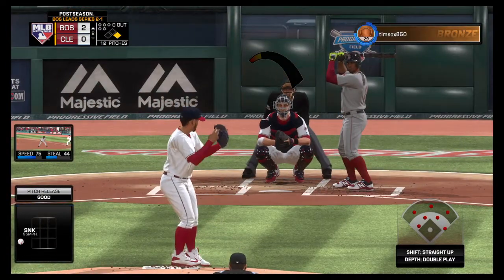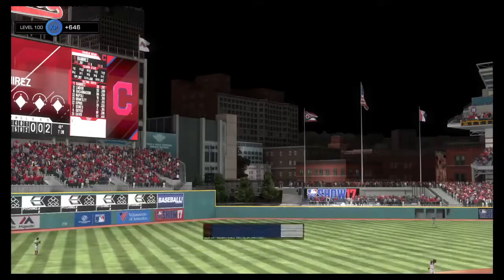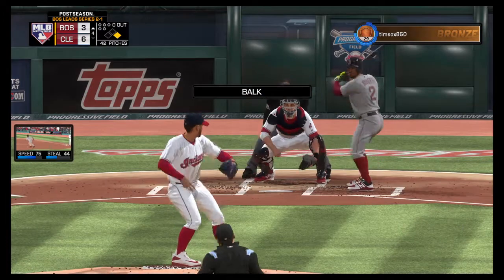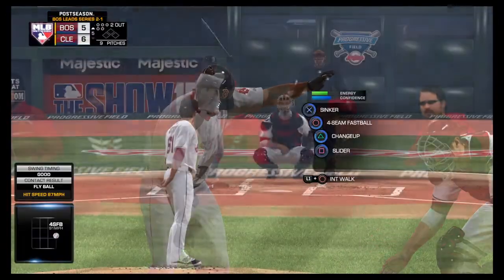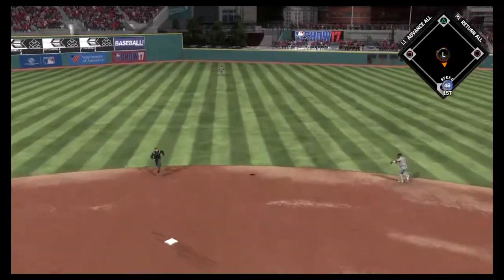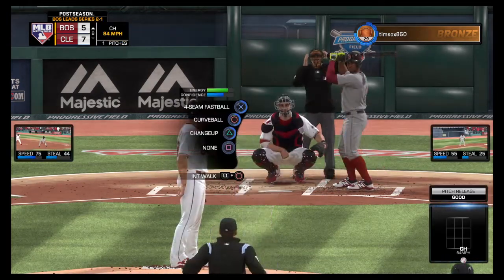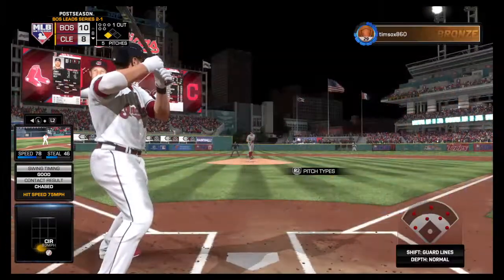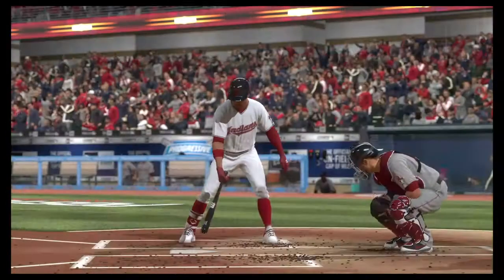ALCS CLE vs BOS Game 4